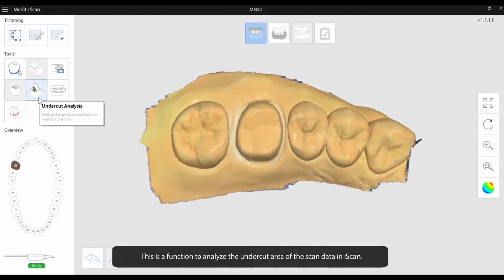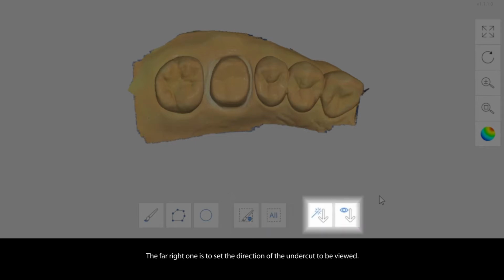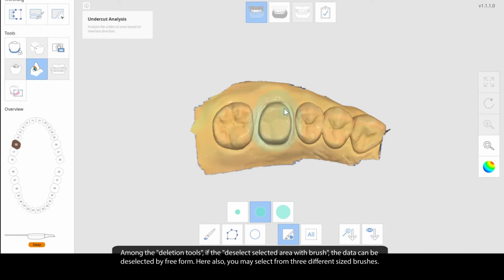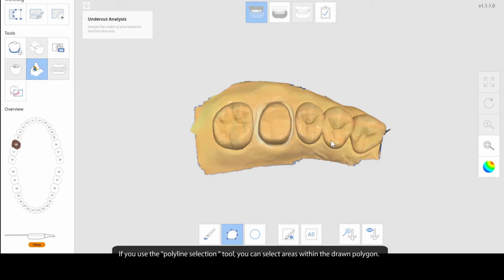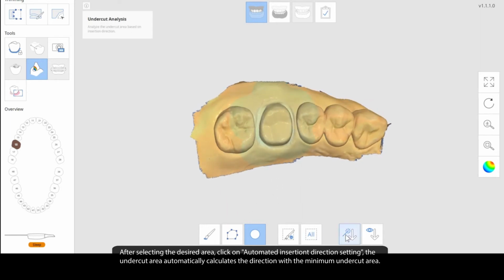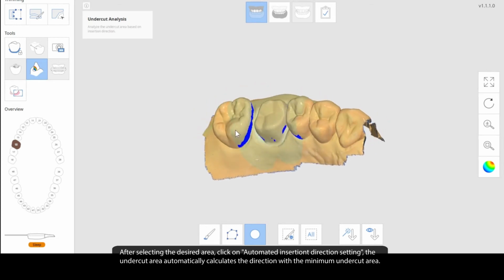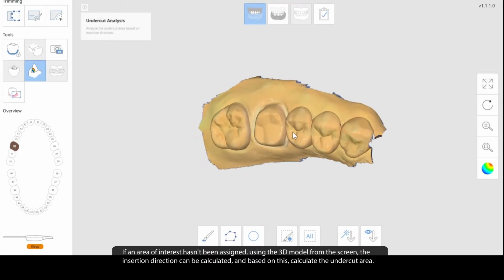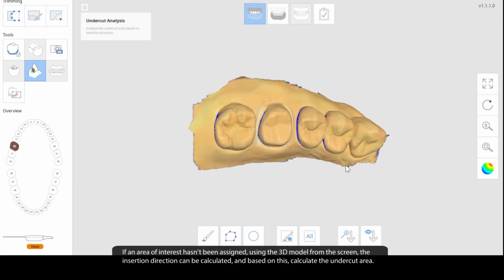How to use the undercut analysis - Medit Link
A guide to using the undercut analysis function of iScan, Medit Link's scanning program.